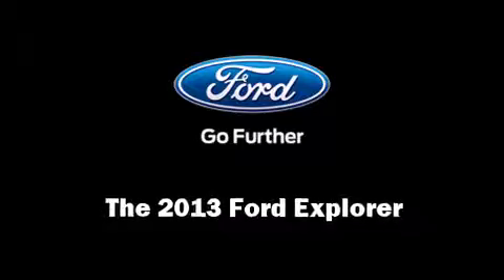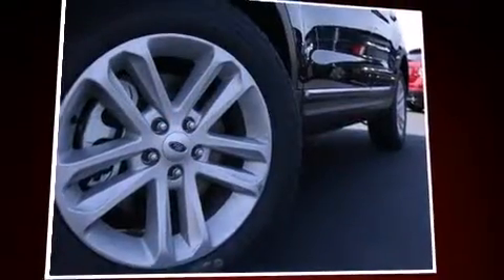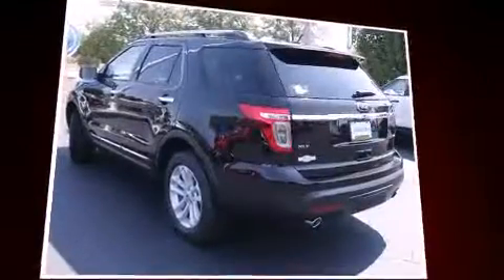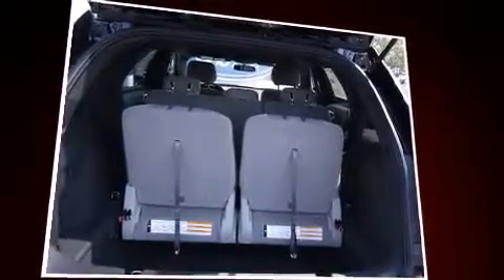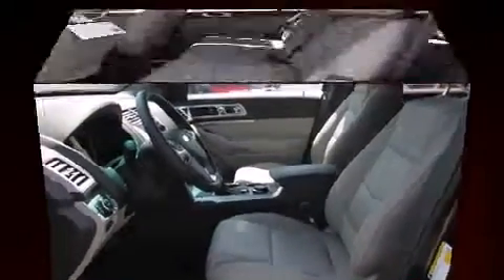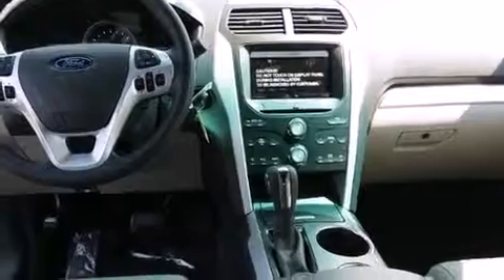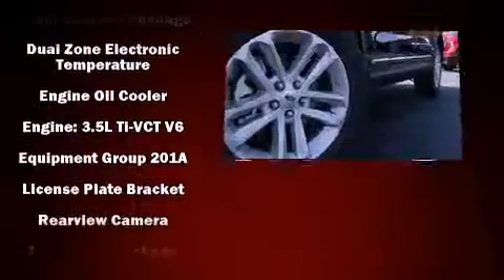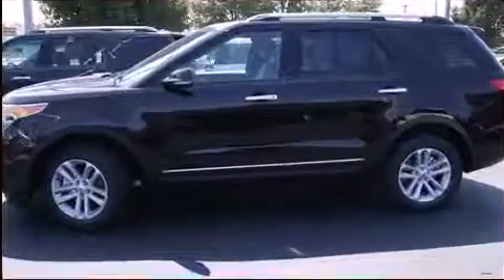2013 Ford Explorer XLT in Ellisville, MO 63011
Take command of the road in the 2013 Ford Explorer. It features an automatic transmission, 4-wheel drive, and a 3.5 liter 6 cylinder engine. It's equipped with tons of terrific amenities, but it won't break your budget. Such as remote keyless entry, front and rear reading lights, 1-touch window functionality, a tachometer, front bucket seats, front dual-zone air conditioning, an overhead console, and power seats. Third row seats provide an even greater maximum passenger capacity. Premium sound drives 9 speakers, providing you and your passengers a sensational audio experience. Curtain airbags combine with standard stability control in creating a comprehensive safety network. Our sales reps are knowledgeable and professional. They'll work with you to find the right vehicle at a price you can afford. We are here to help you.